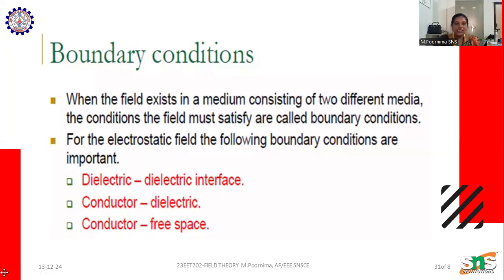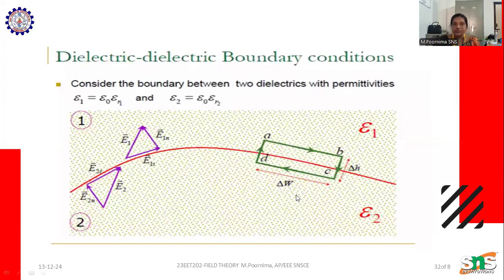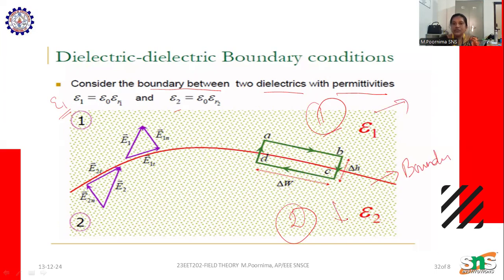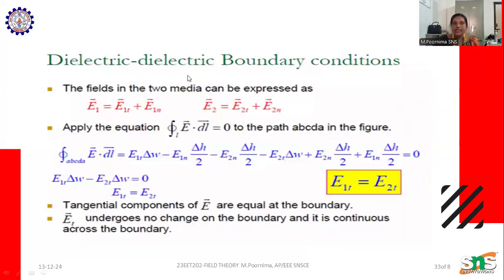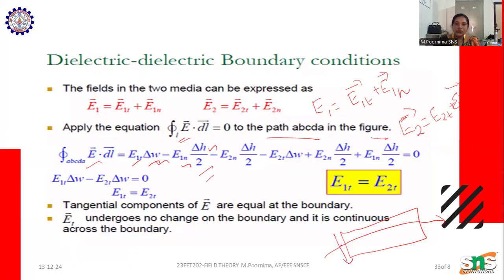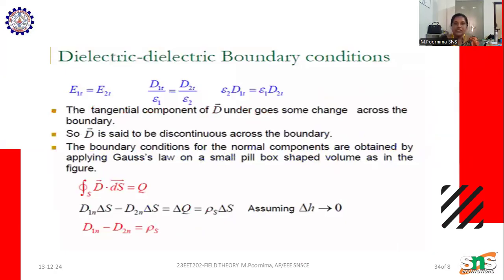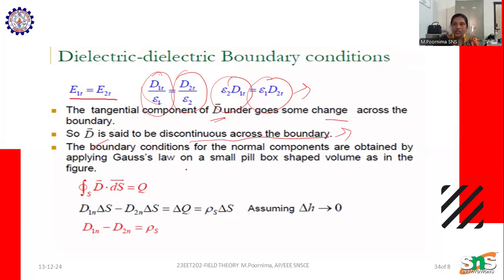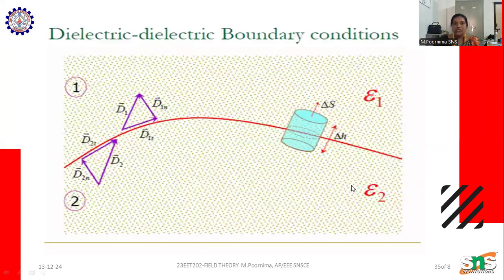Boundary Conditions -I | M.Poornima | SNS Institutions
This video dive into the concept of boundary conditions in electromagnetic field theory. Discover how electric and magnetic fields behave at the interfaces of different materials. Learn the fundamental rules for: Electric boundary conditions: How the tangential and normal components of the electric field are influenced by permittivity and surface charge. Magnetic boundary conditions: How the tangential and normal components of the magnetic field are shaped by permeability and surface currents.